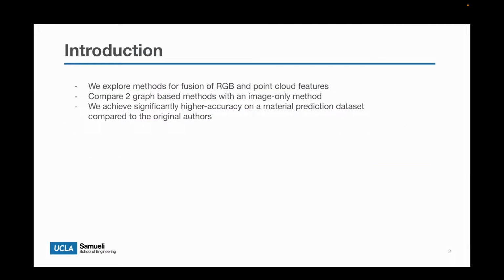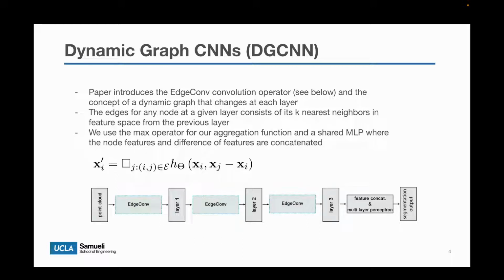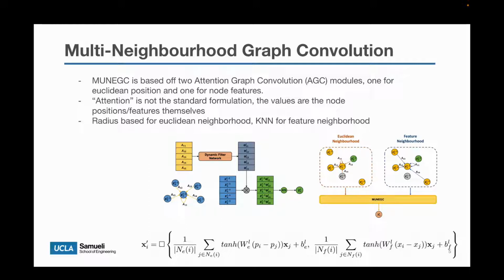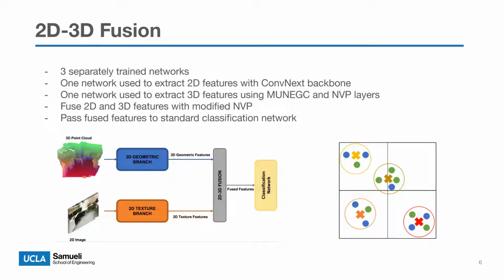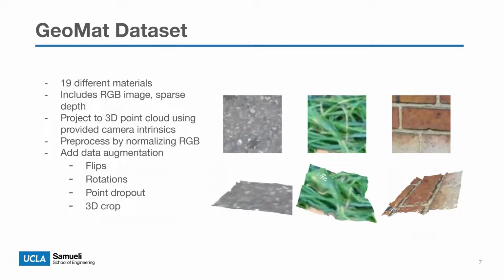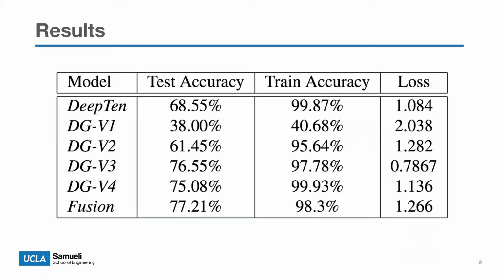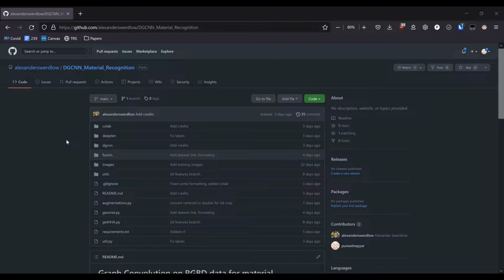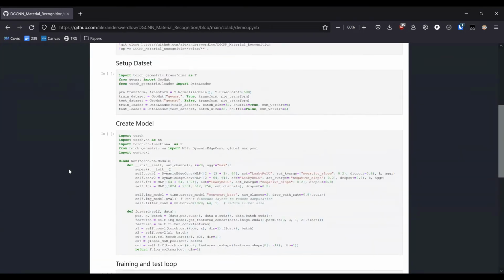Graph Convolution Networks for Fusion of RGB-D Images